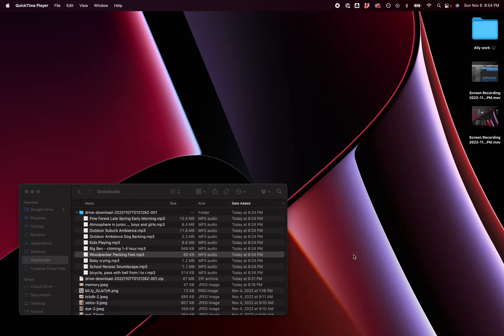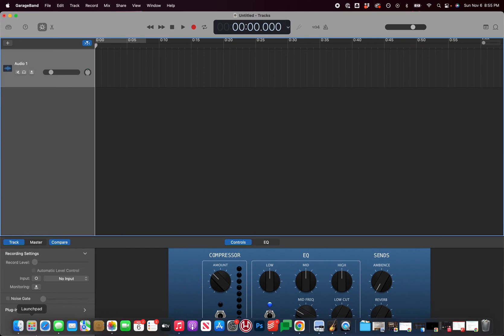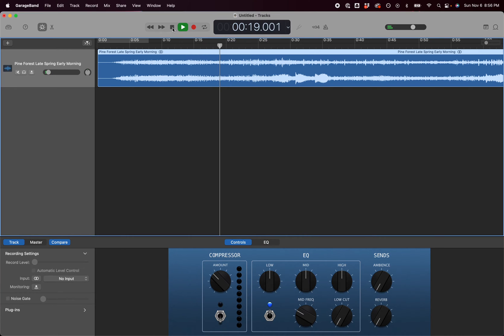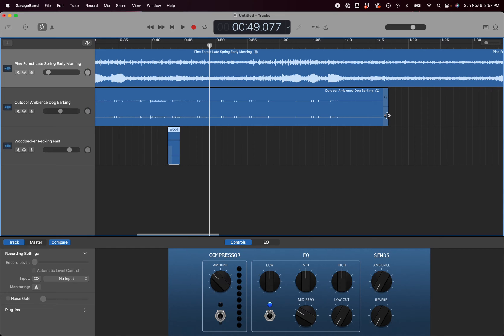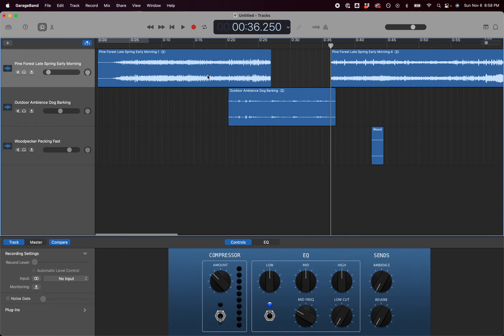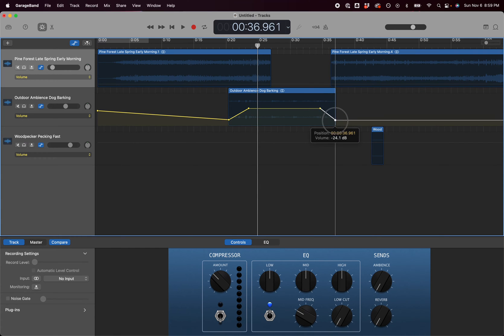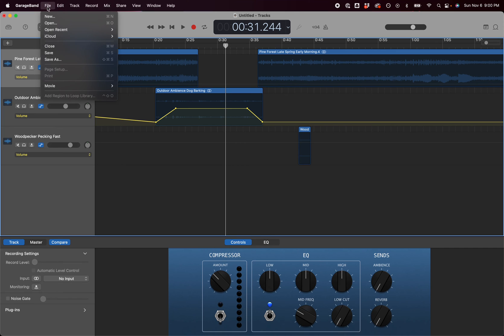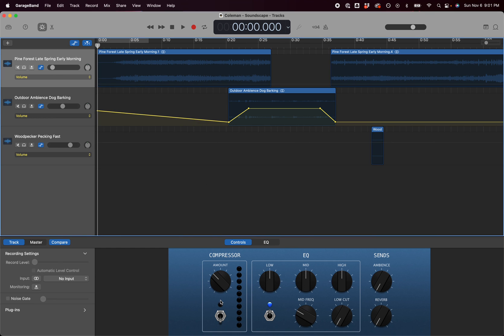Building a Soundscape in GarageBand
Here is a screencast tutorial that runs through the basics of building a constructed soundscape using pre-recorded sounds in Garageband